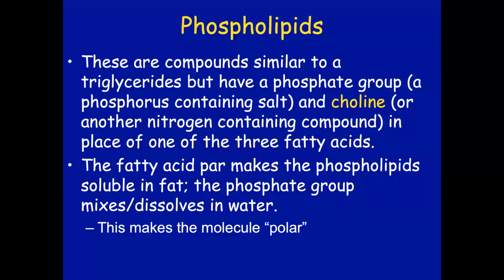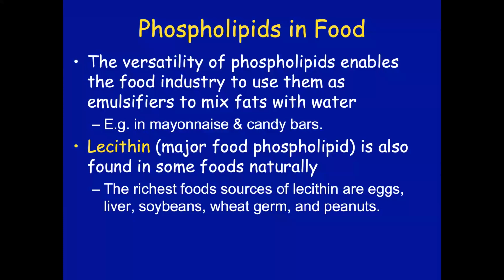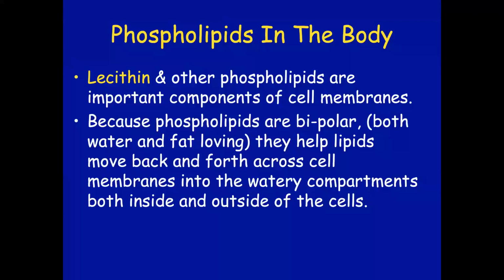Module 4 Pt 4 Lipid Phospholipids